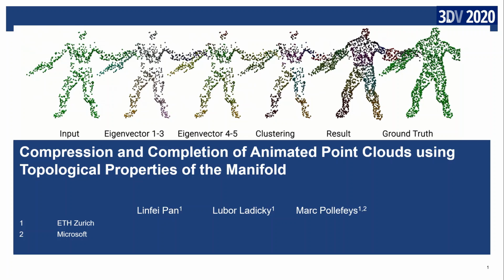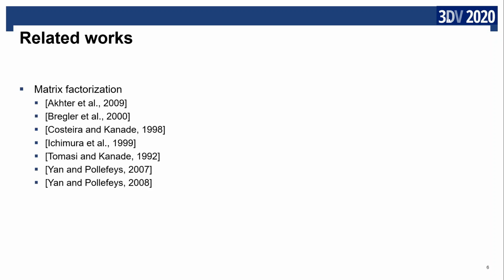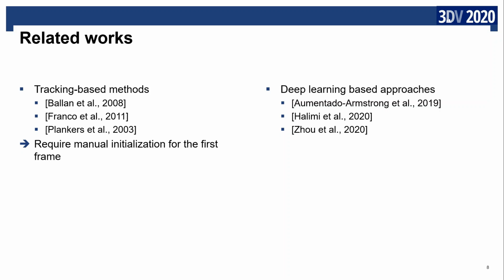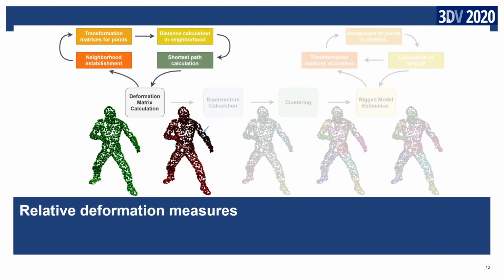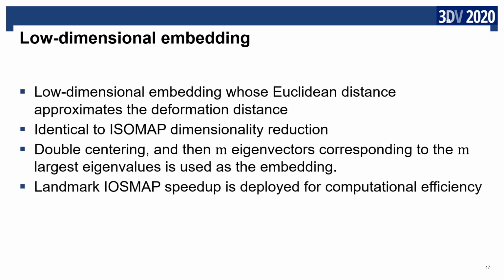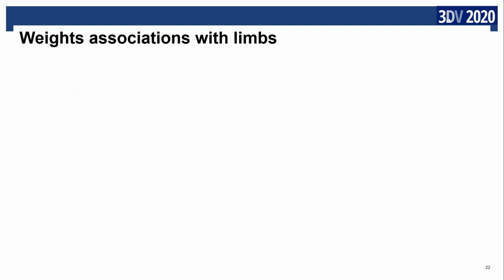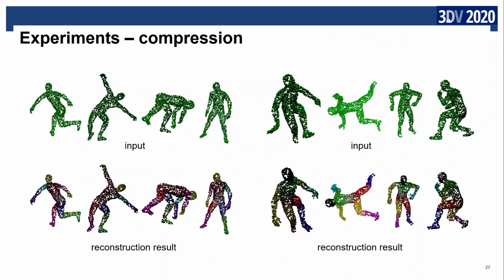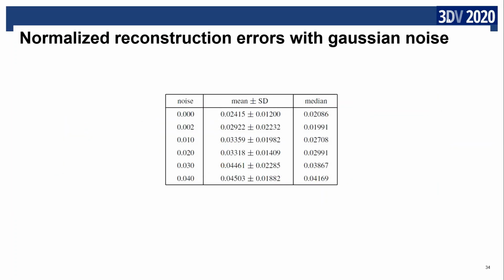Compression and Completion of Animated Point Clouds using Topological Properties of the Manifold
3DV2020, video for Compression and Completion of Animated Point Clouds using Topological Properties of the Manifold